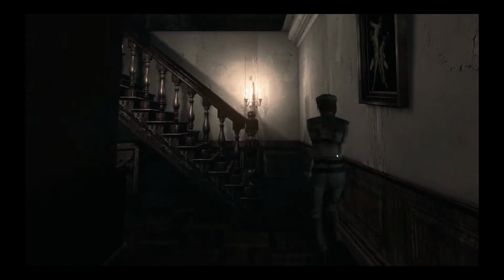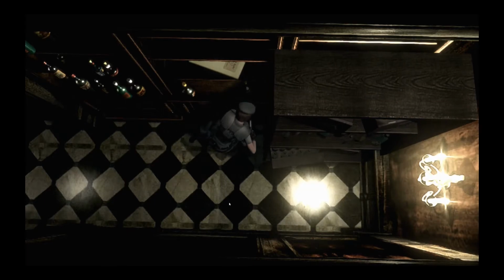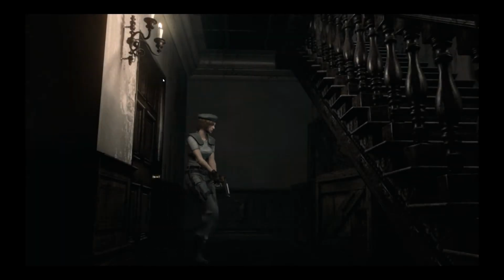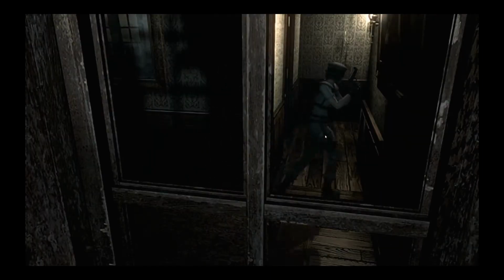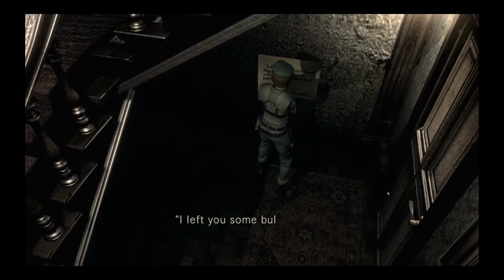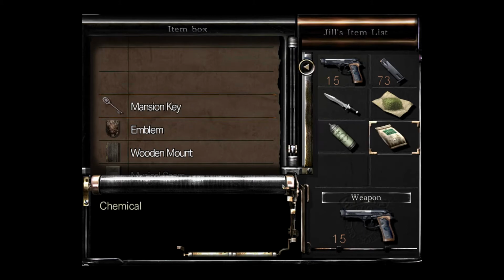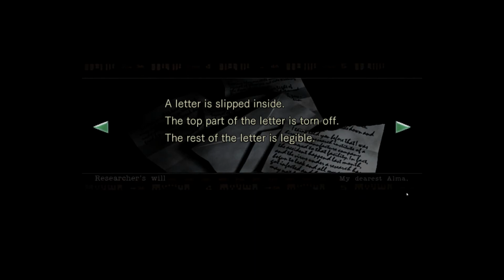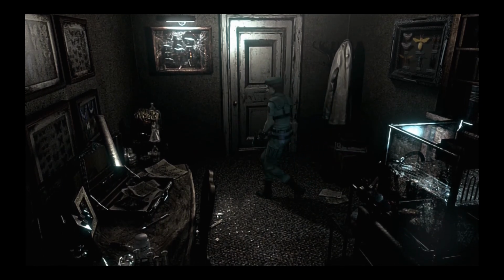Let's Play Resident Evil 1 Remake Blind Part 9 (Jill) Barry Where Have You Been? He's Gone Again...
Using the new mansion key with the armor symbol on it we have opened up a lot of new doors. I come across some rooms with just general supplies but also a few puzzles rooms on top of that. Most importantly though we find Barry again after all this time. He leaves some supplies for us and has a chat with us before running out of the research lab room. Who needs to stick together under these circumstances anyway right?